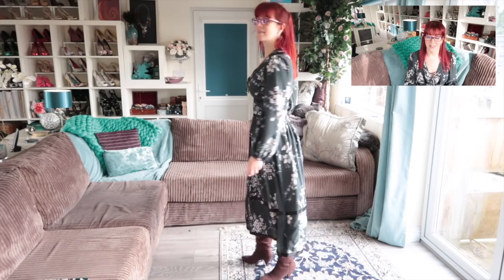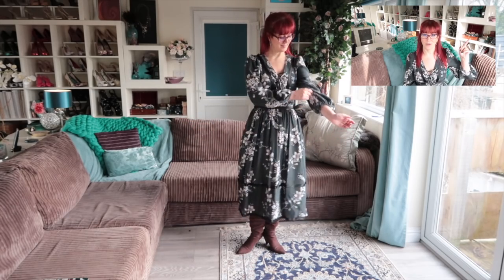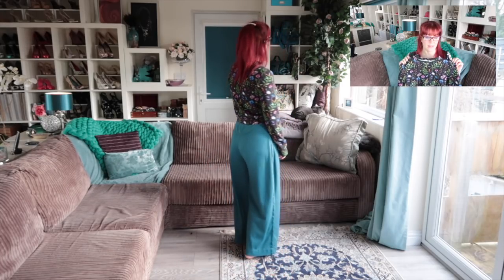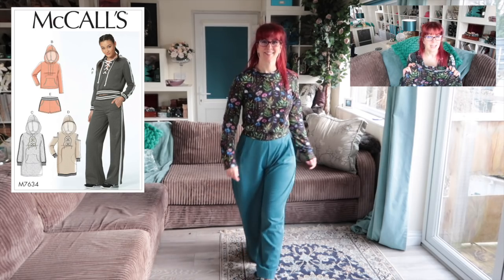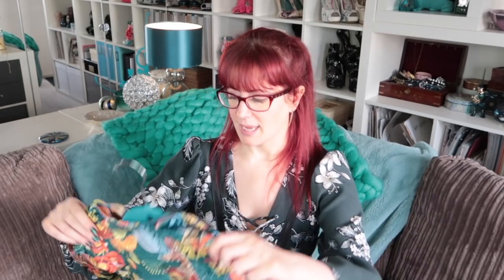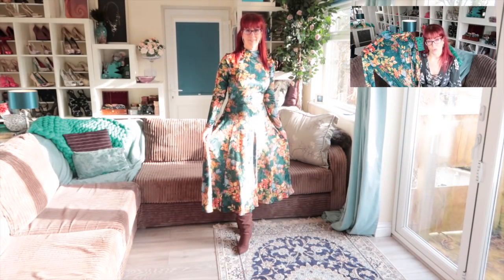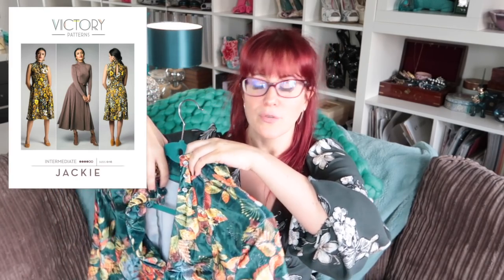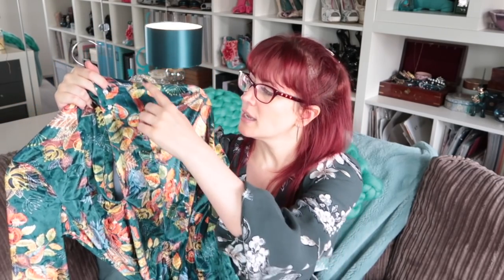December 2019 :: Sewn Look Book and Pattern Review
Hey Peeps! A look book video in the month it's intended to be seen. will wonders never cease?!?! I didn't get everything done this month that I had planned to but when does that ever happen? How did you do with your December sewing plans?

THINGS I MENTION ::

McCalls 7537

McCalls 7634

Kittenish Behaviour
1st Floor, NN Workspace
Northampton
Northamptonshire NN4 8HP